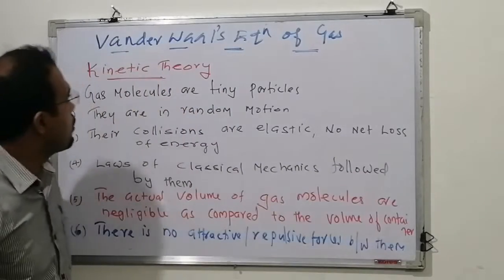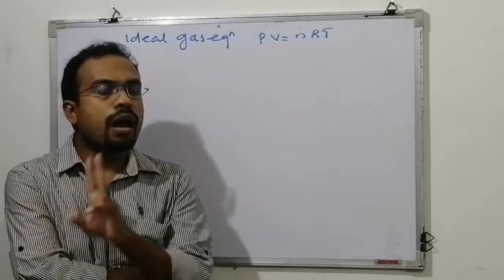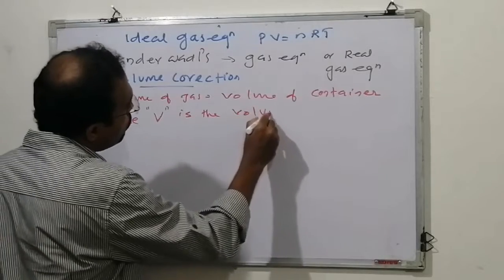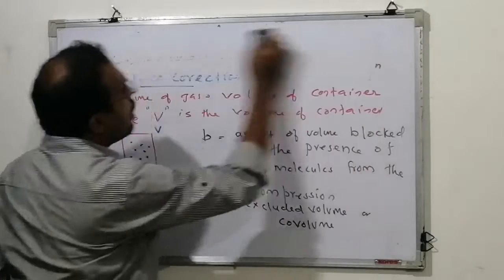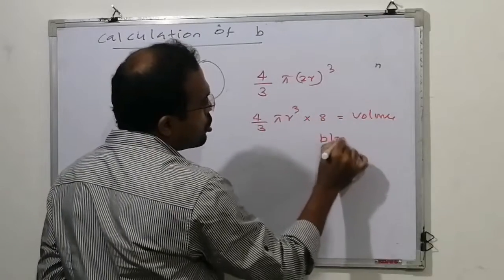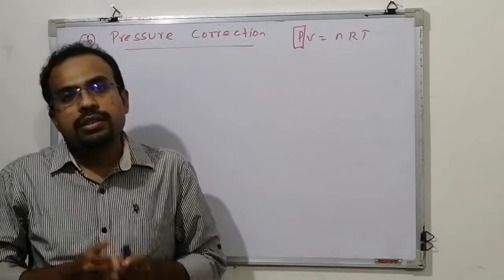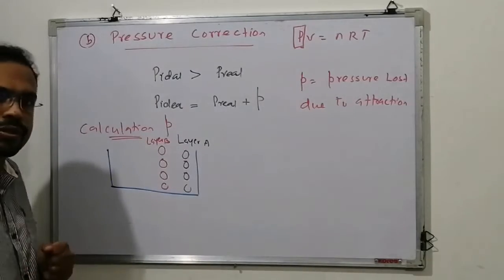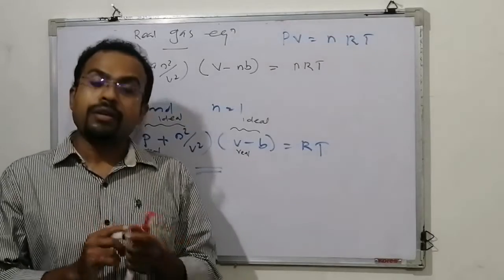Vander Waal's equation of gas clear understanding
State of matter, gases state, real gas equation, vander waal's gas equation